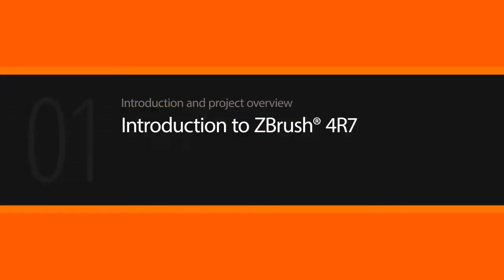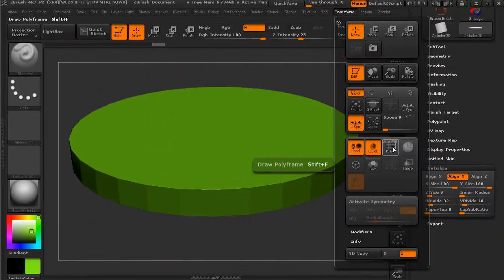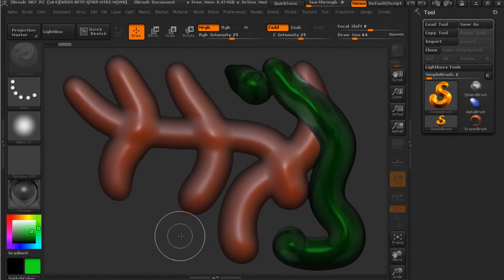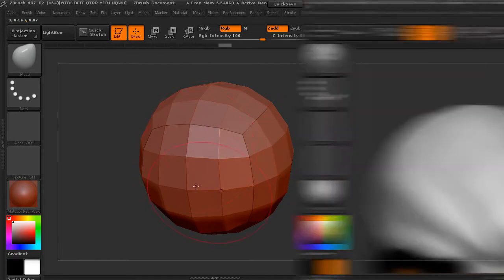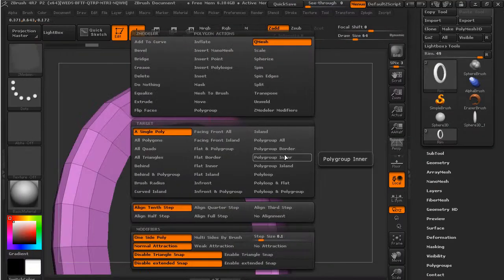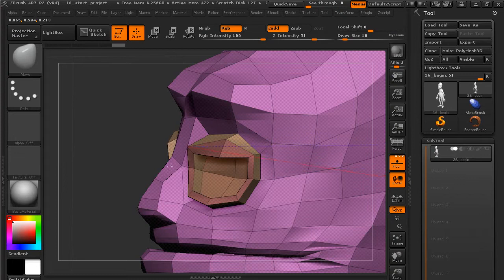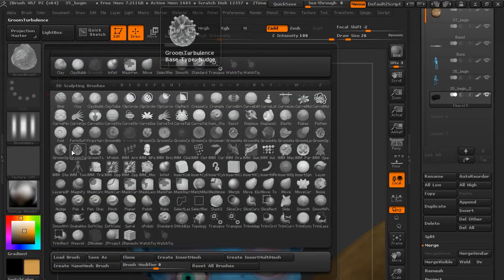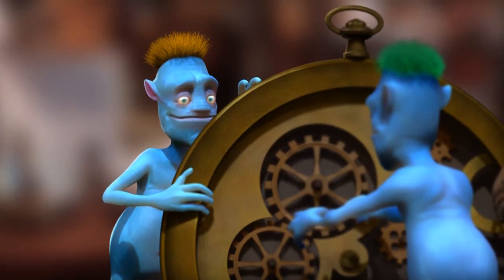Introduction to ZBrush 4R7 1